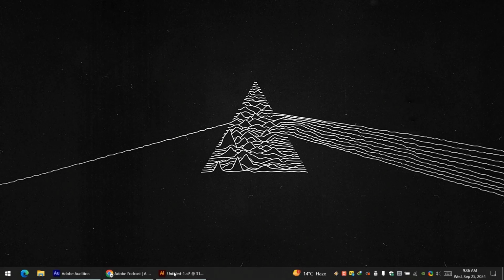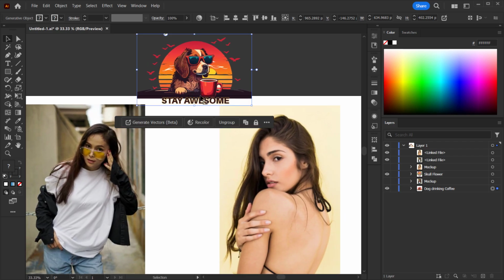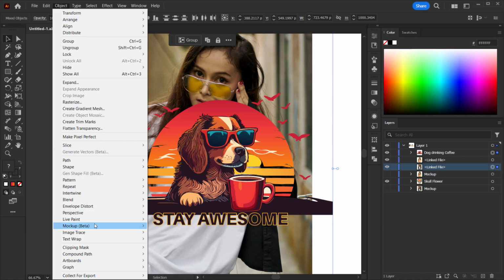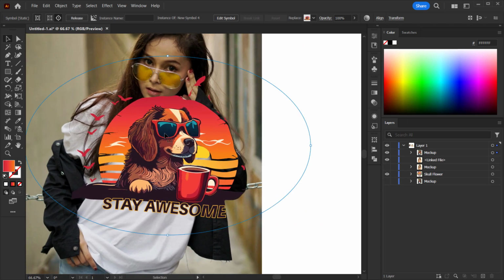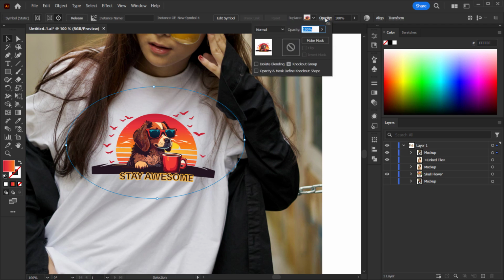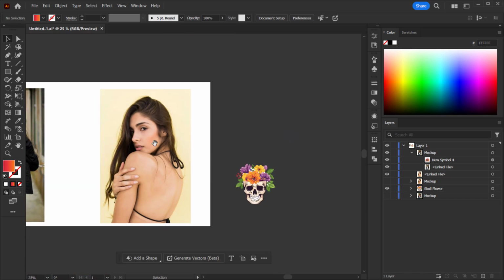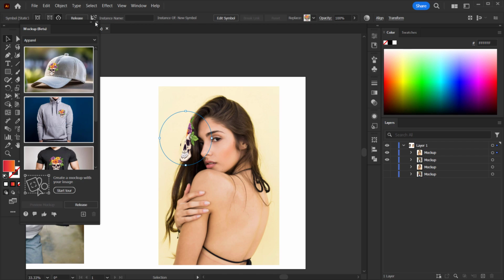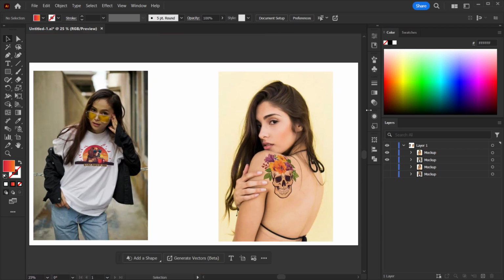Create Stunning Mockups in Illustrator - Easy Tutorial!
Learn how to create Professional Mockups in Adobe Illustrator with this easy-to-follow tutorial! Mockups are essential for showcasing your designs in a realistic and impactful way, whether for branding, packaging, or product presentations. This step-by-step guide will teach you how to design custom mockups that will impress your clients and elevate your portfolio.

ON THE WEB:
on the web: